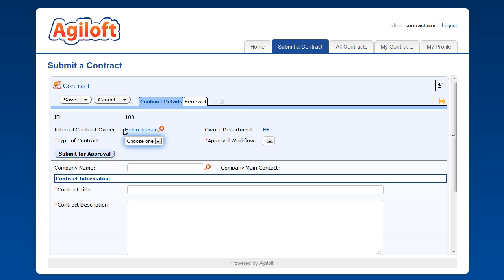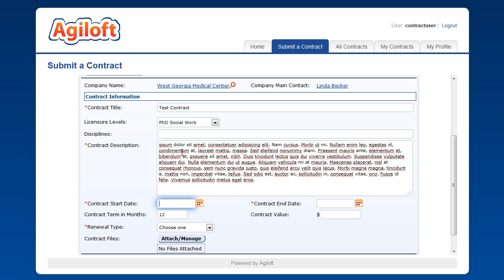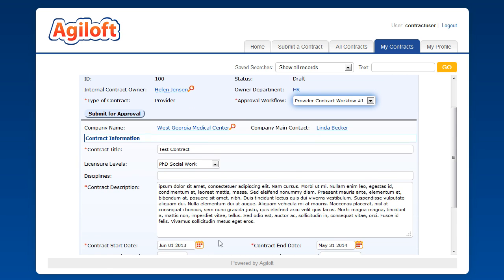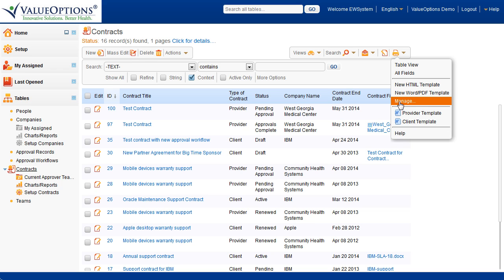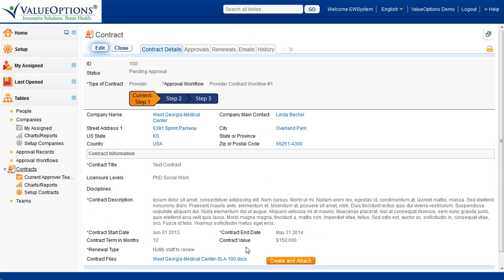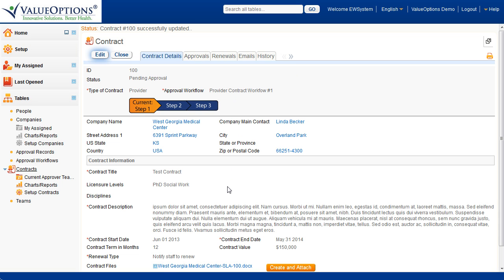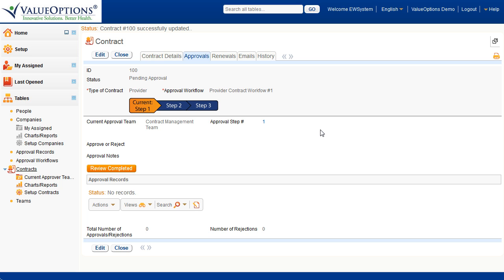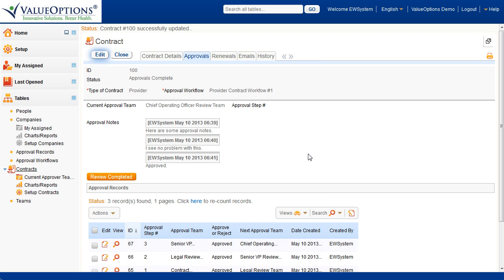Agiloft Contract Management Software Demonstration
- In this video, we demonstrate the capabilities of Agiloft's Contract Management Software application.